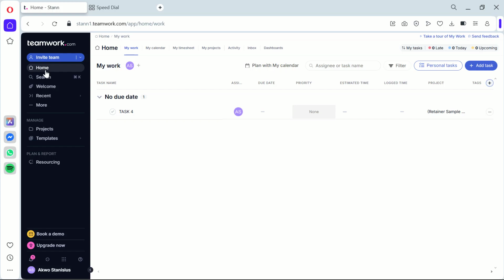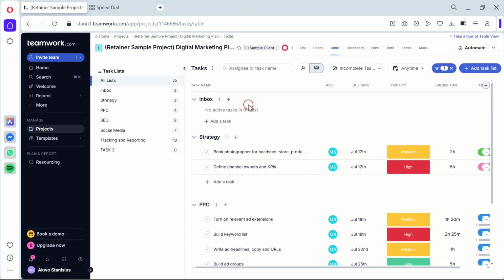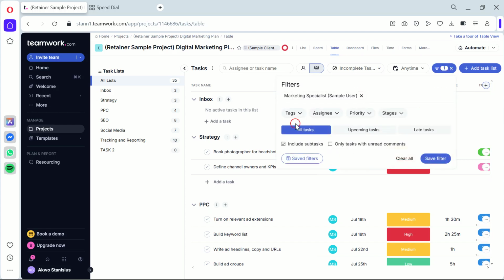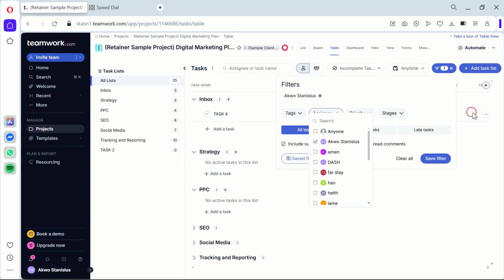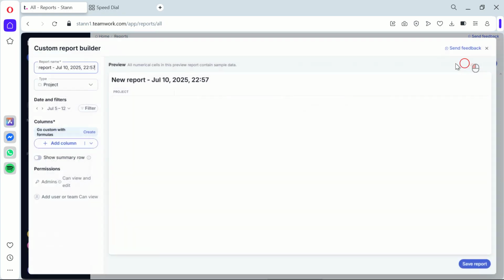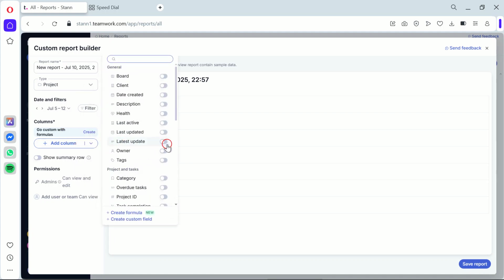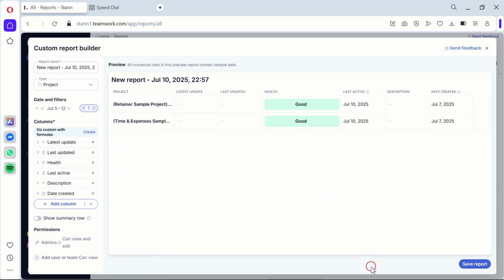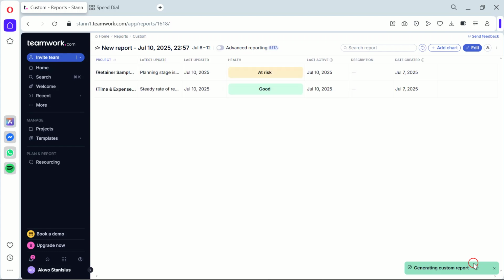How To Use TEAMWORK.COM For Data Analysis And Reporting (Full 2025 Guide)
Welcome to this comprehensive How To Use TEAMWORK.COM For Data Analysis And Reporting (Full 2025 Guide) tutorial! In this detailed guide, I'll walk you through everything you need to know about How To Use TEAMWORK.COM For Data Analysis And Reporting (Full 2025 Guide).

 What You'll Learn in This How To Use TEAMWORK.COM For Data Analysis And Reporting (Full 2025 Guide) Tutorial:
• Complete step-by-step instructions for How To Use TEAMWORK.COM For Data Analysis And Reporting (Full 2025 Guide)

Whether you're a complete beginner or looking to improve your skills, this How To Use TEAMWORK.COM For Data Analysis And Reporting (Full 2025 Guide) tutorial covers everything from basic concepts to advanced strategies. I've designed this guide to be easy to follow, practical, and immediately actionable.

 Why This How To Use TEAMWORK.COM For Data Analysis And Reporting (Full 2025 Guide) Tutorial is Different:

 Perfect for:
• Beginners who want to learn How To Use TEAMWORK.COM For Data Analysis And Reporting (Full 2025 Guide) from scratch

Don't forget to LIKE this video if it helped you learn How To Use TEAMWORK.COM For Data Analysis And Reporting (Full 2025 Guide) and SUBSCRIBE for more in-depth tutorials like this one!

Questions? Drop them in the comments below! I read every comment and try to respond to as many as possible.

• Share with anyone who might benefit from learning How To Use TEAMWORK.COM For Data Analysis And Reporting (Full 2025 Guide)